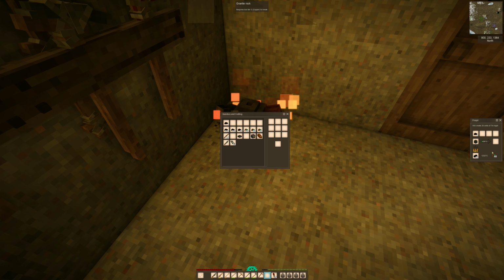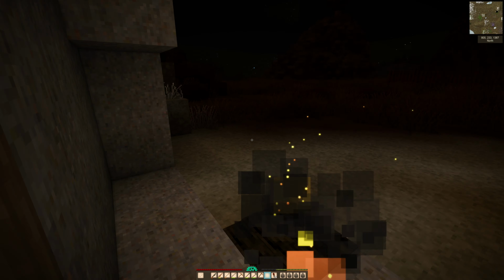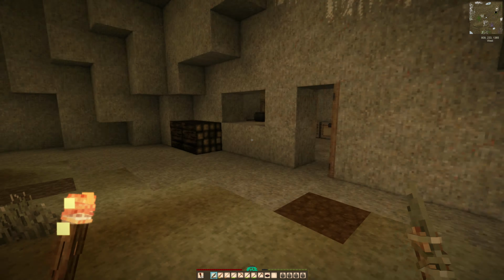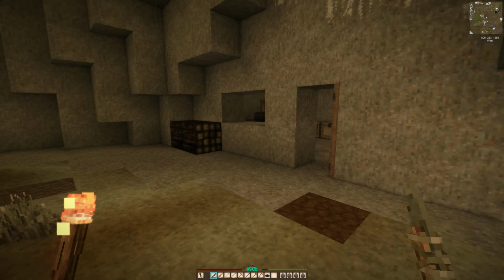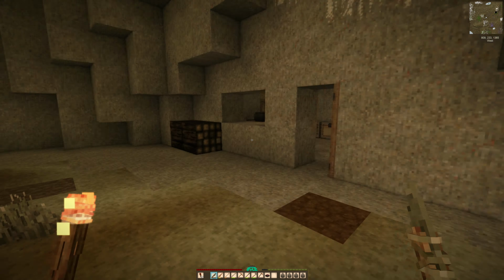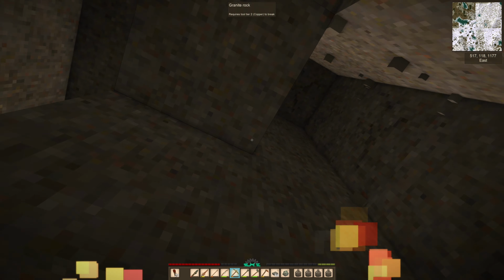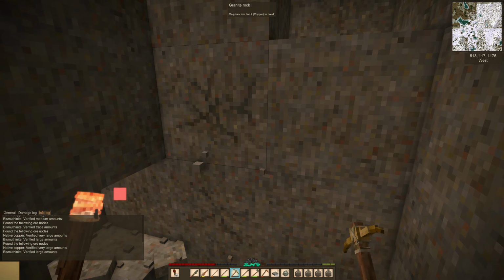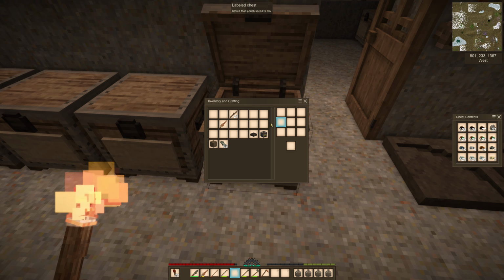Vintage Story - Ep 039 - Mine. Die. Repeat.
39th episode of my Vintage Story survival. Our prospecting pick leads us to even more riches. But there are some problems.